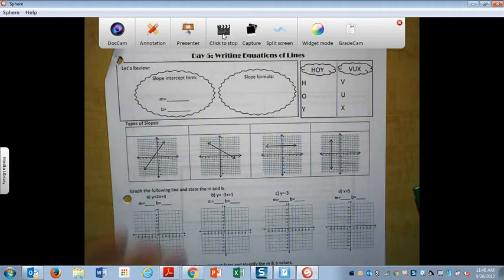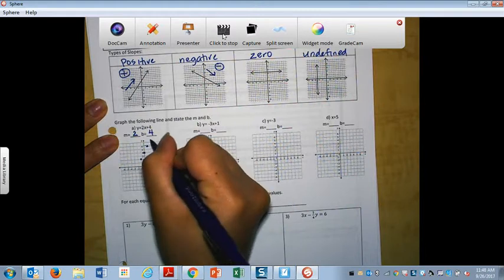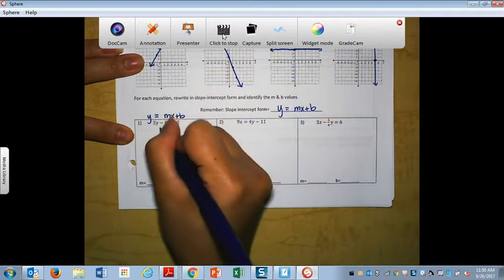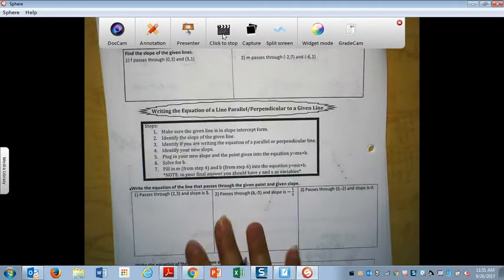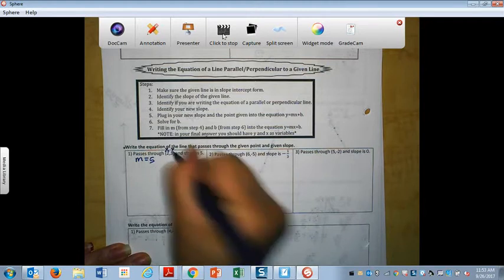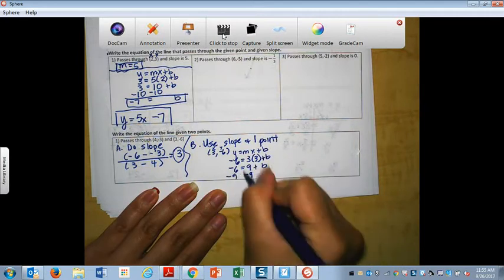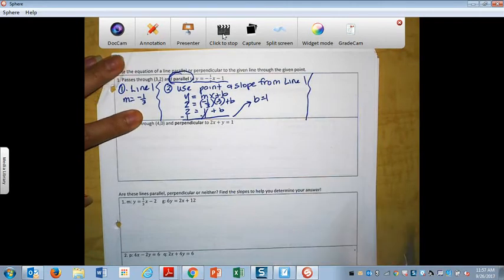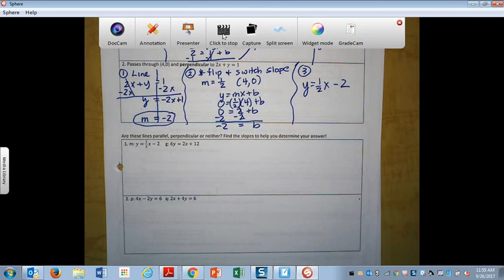Unit 2 Day 5: Writing Equations of Lines